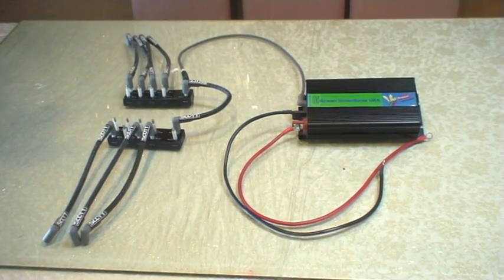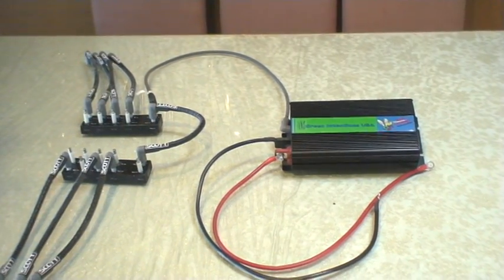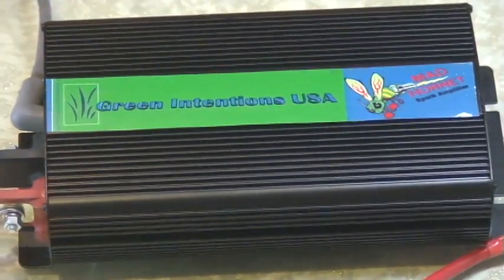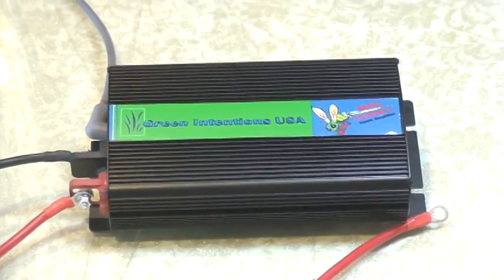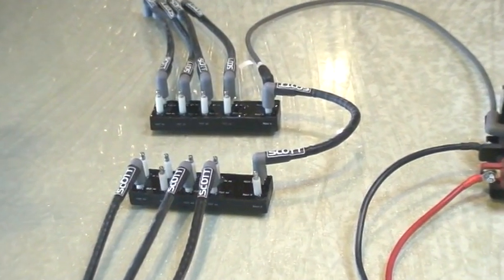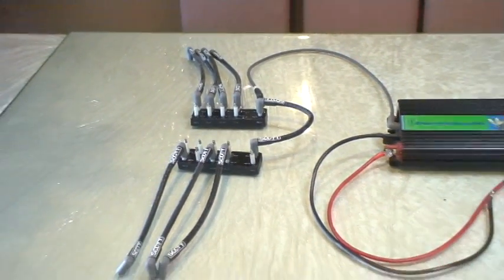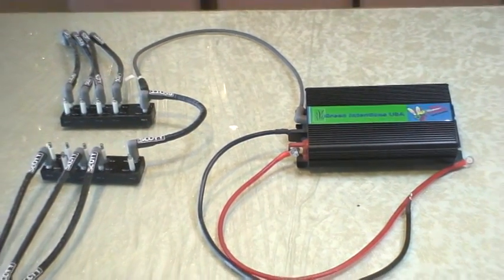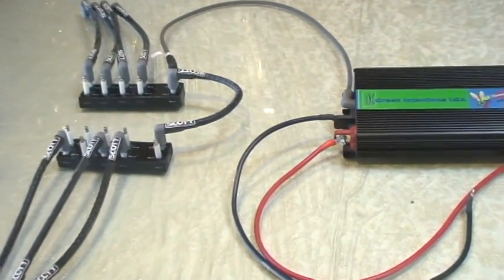Mad Hornet TM Sparkamplifier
This is our our groundbreaking new green technology that is called a Sparkamplifier.  It is a Gas Saving, Emission Reducing Product This device amplifies the spark use in a combustion engine. The results are Fuel Savings of up to 50%, more power in the engine, hydro-carbon decrease expelled from 1100 to 80 ppm as measured on a exhaust gas analyzer. Simply put - it is a cool green device that makes your car or boat bad to the bone.